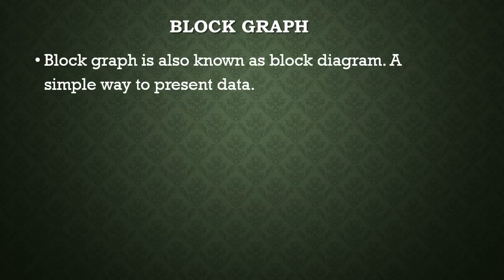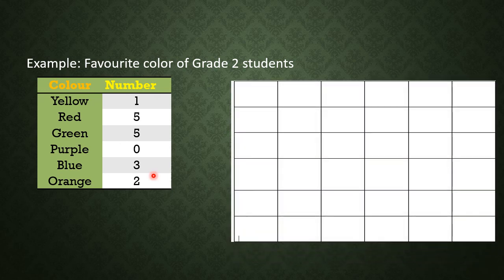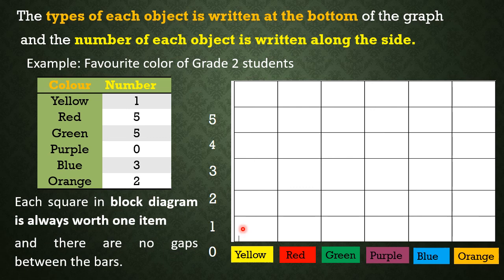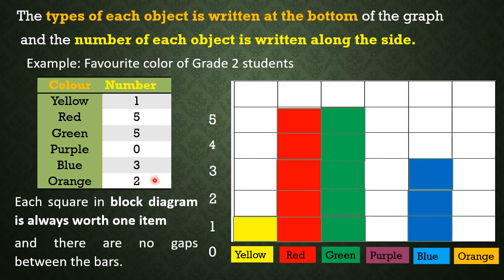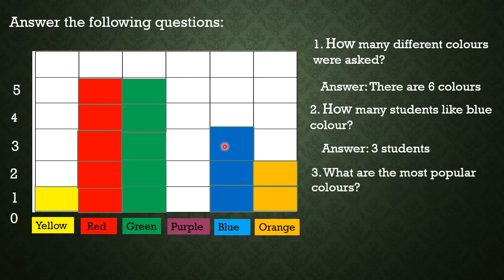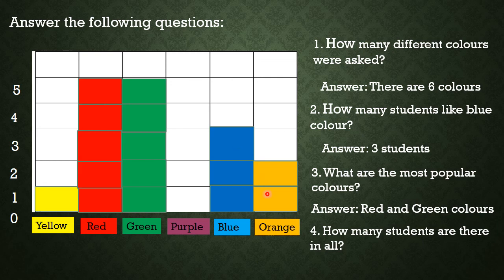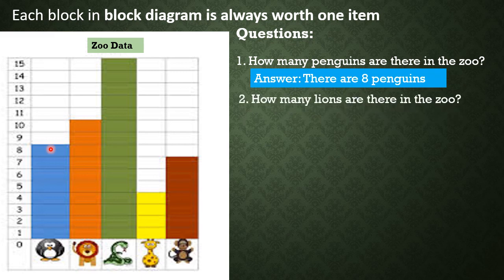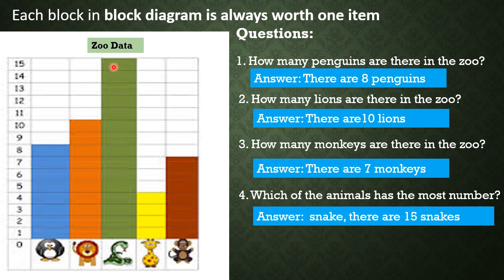Woodrose International School: Block graphs (Grade- 2 Mathematics)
By Teacher Mimi